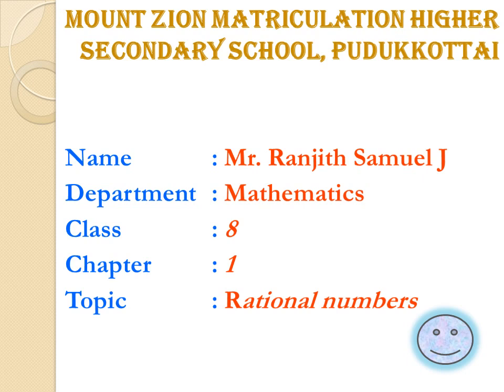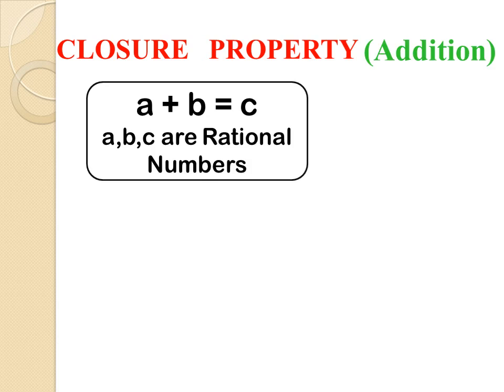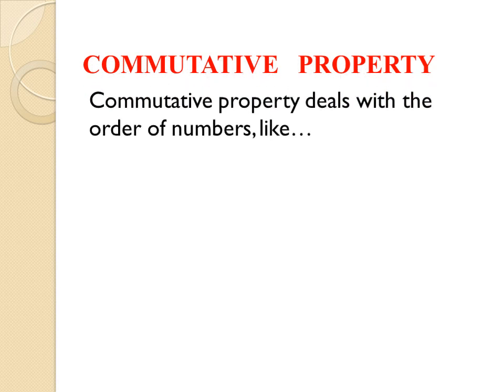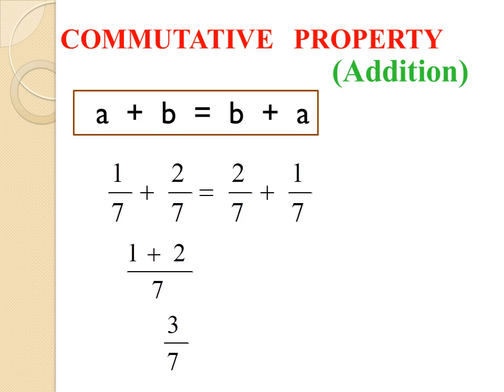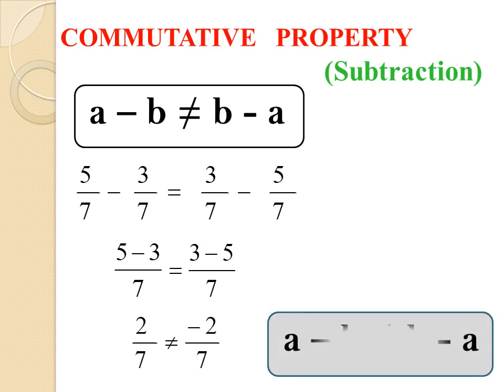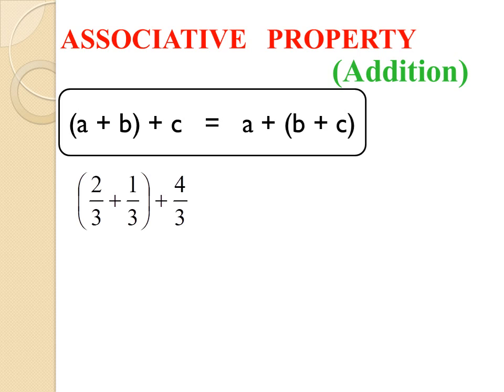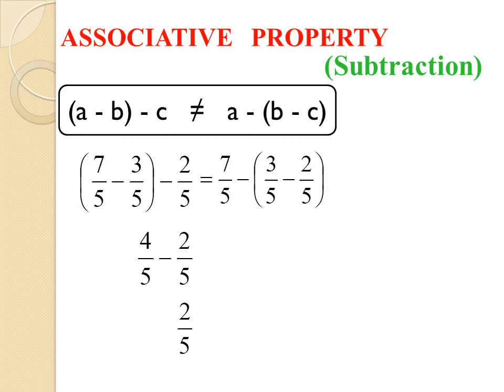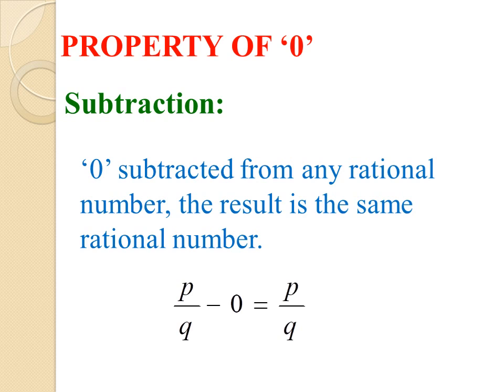VIII MATHS 1 RATIONAL NUMBERS EX 1.3